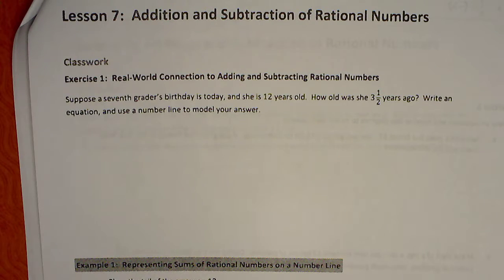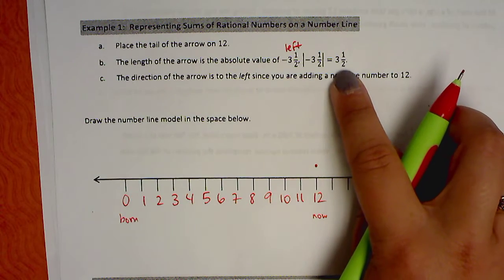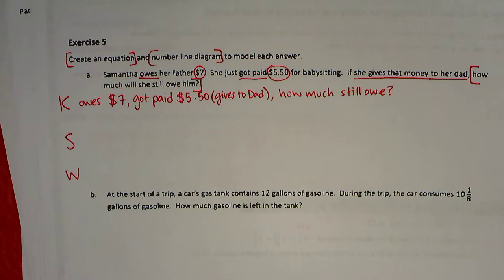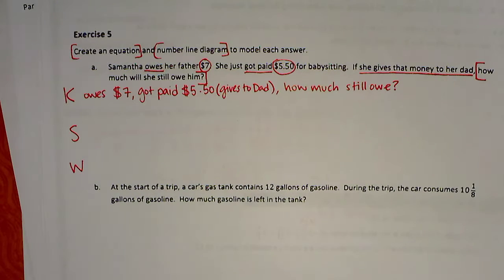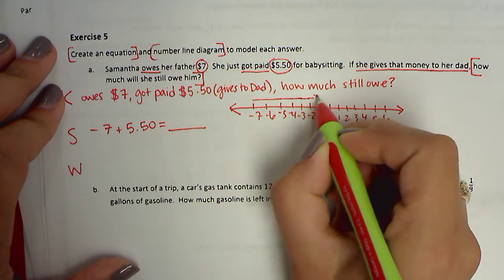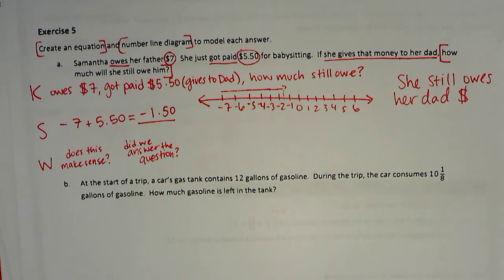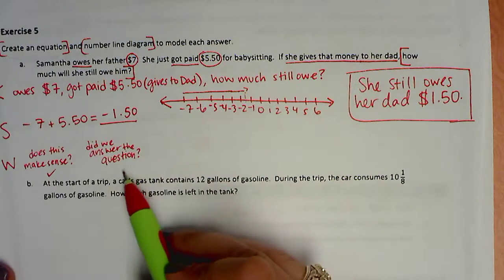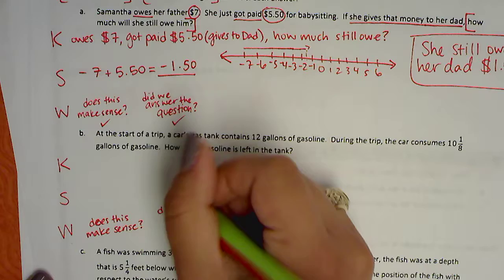10/8 Notes part 2/3